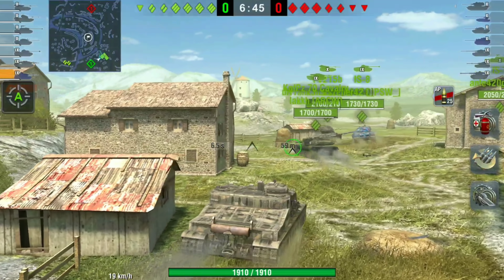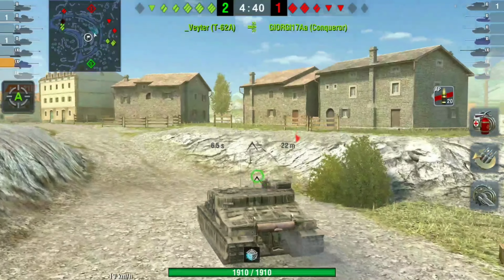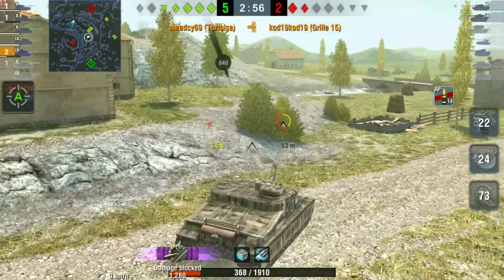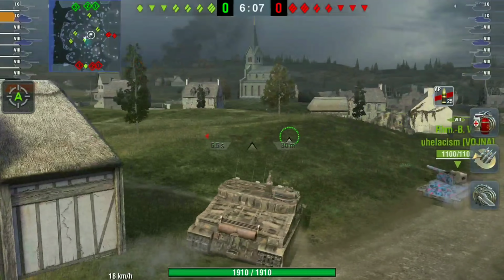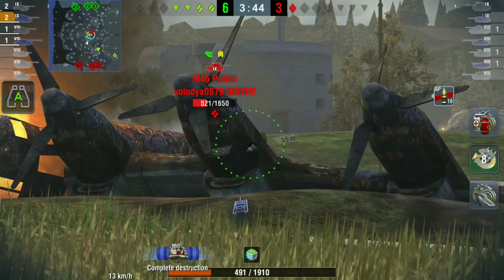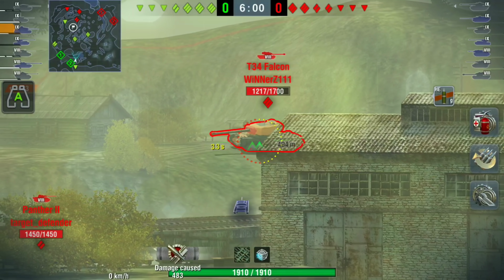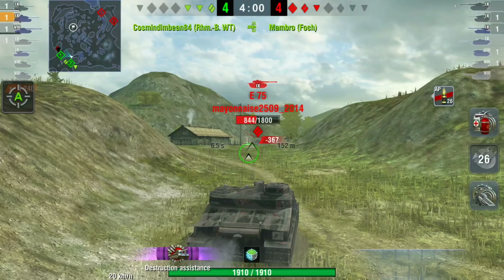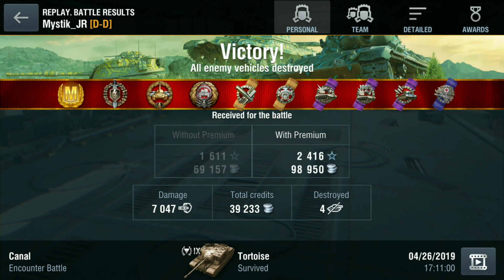Wot blitz: THE TORTOISE | Is it good?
In todays video we are going to be taking a look at the British tier 9 tank destroyer, the Tortoise, a tank that is really slow,but has an amazing gun, but is the tank good?